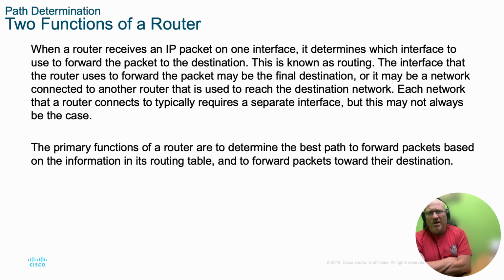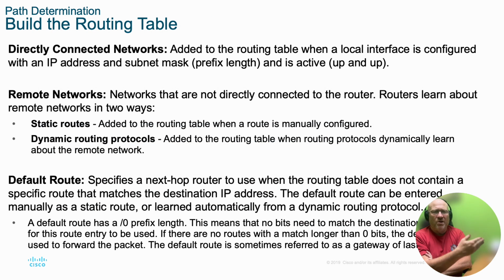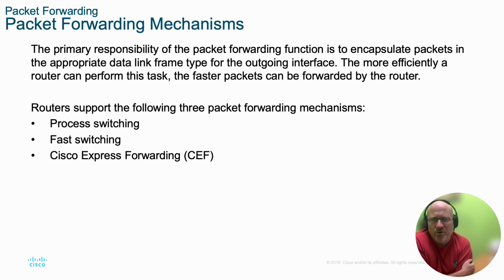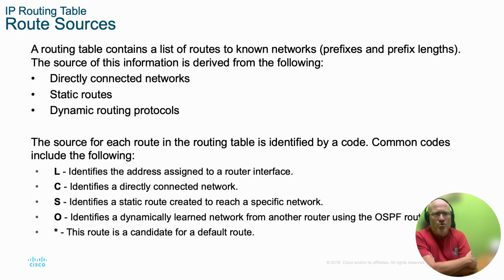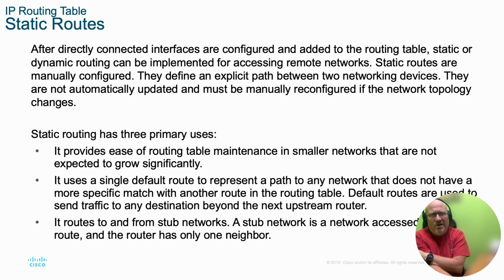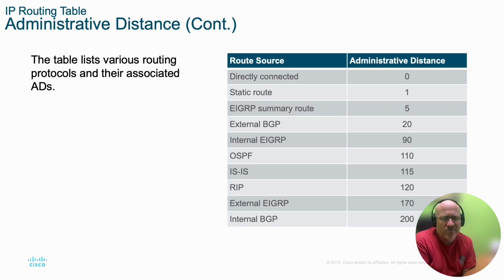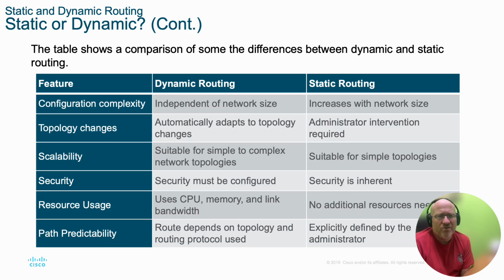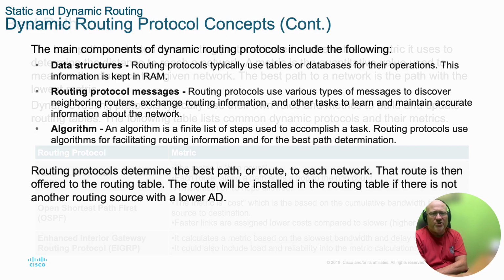Module 14 CCNA SRWE by Andrew Smith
Explore the joys of routing protocols.